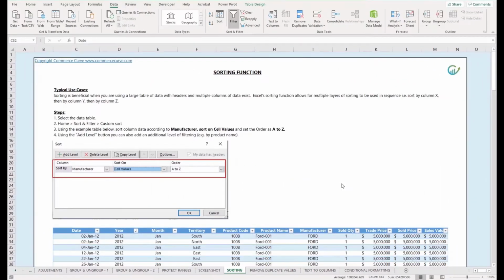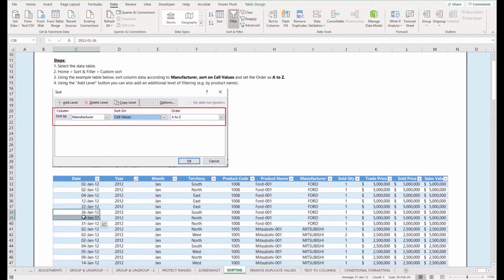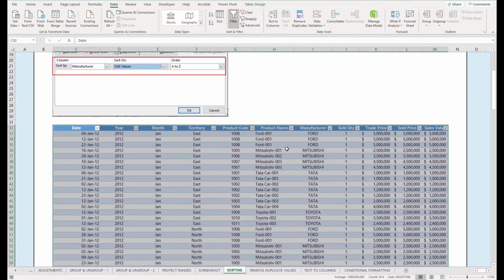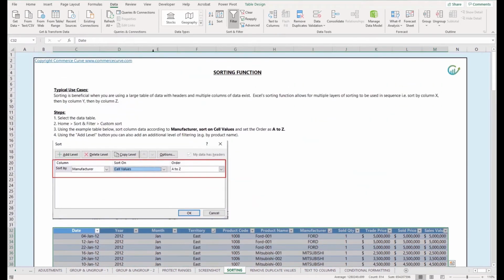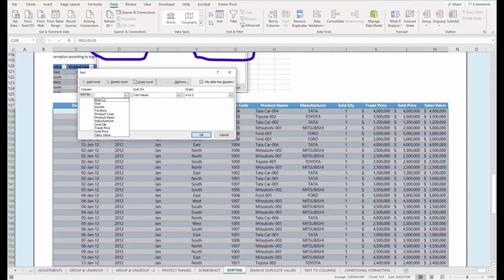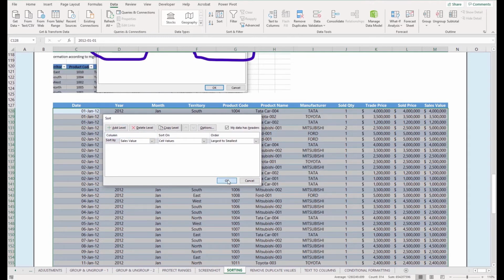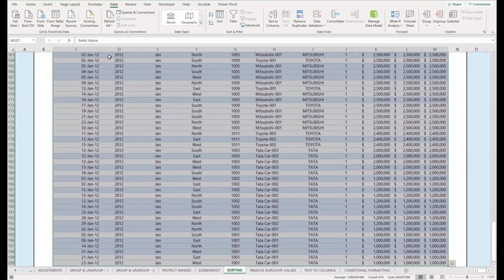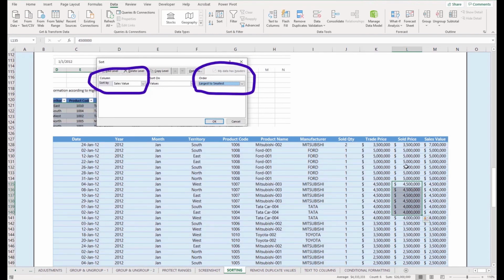Sorting Data in Excel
Sorting is beneficial when you are using a large table of data with headers and multiple columns of data exist.  Excel's sorting function allows for multiple layers of sorting to be used in sequence i.e. sort by column X, then by column Y, then by column Z.

Steps:

1. Select the data table.
2. "Home" -- "Sort & Filter" -- "Custom sort"
3. Using the example table below, sort column data according to Manufacturer, sort on Cell Values and set the Order as A to Z.
4. Using the "Add Level" button you can also add an additional level of filtering (e.g. by product name).